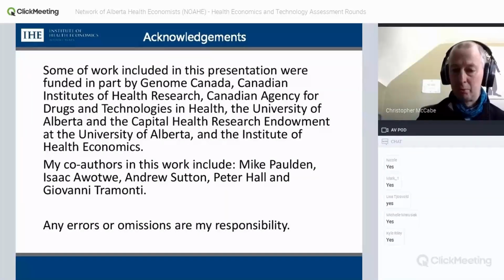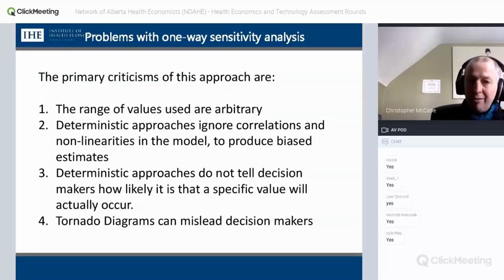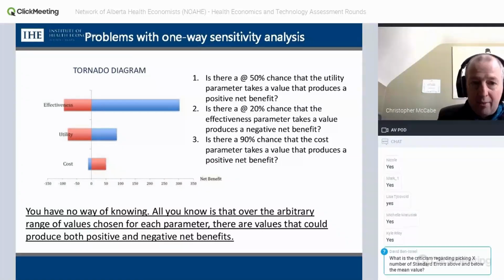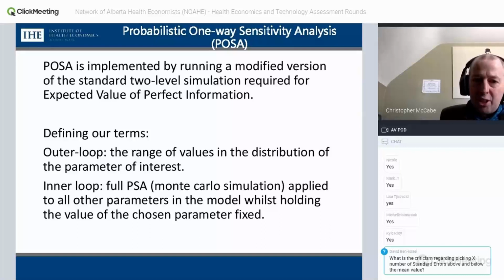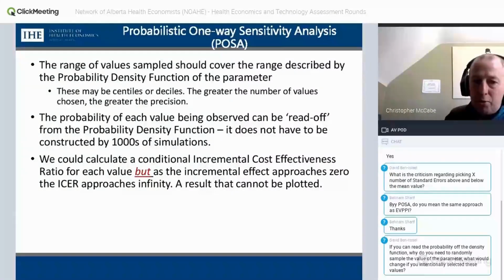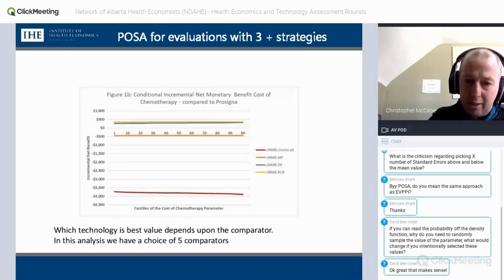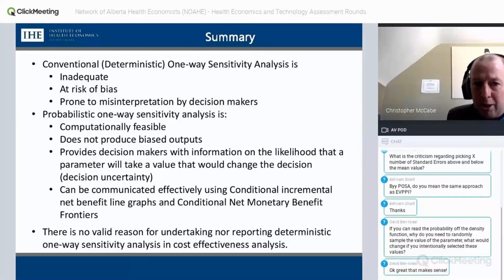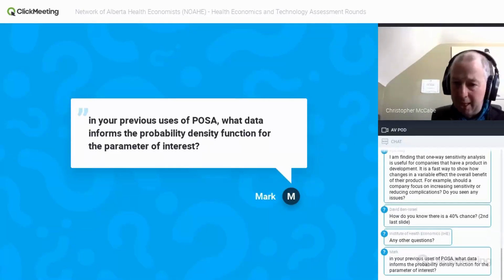Probabilistic One-way Sensitivity Analysis (POSA)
NOAHE Rounds - hosted 15 April 2020 with Dr. Christopher McCabe, Professor of Health Economics University of Alberta, CEO Institute of Health Economics